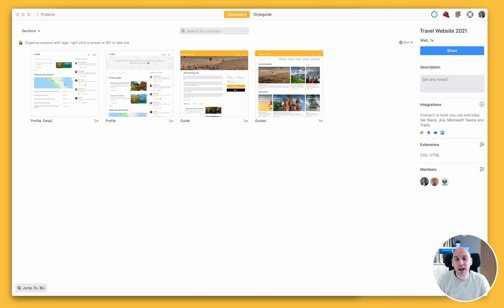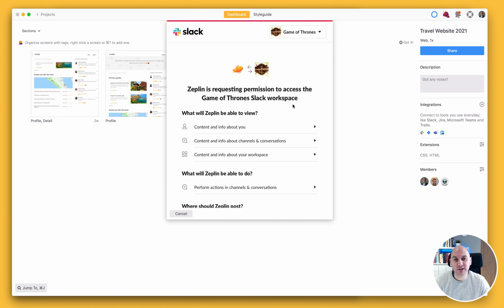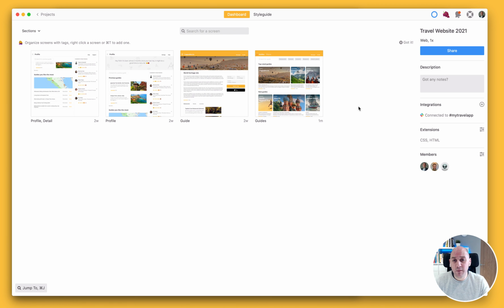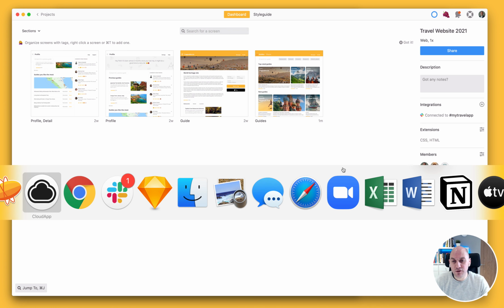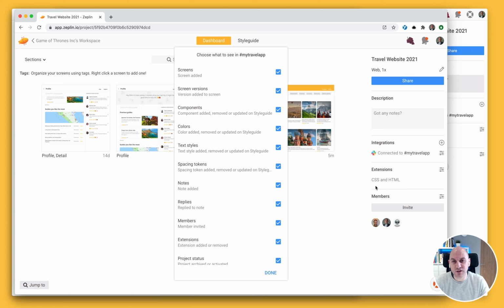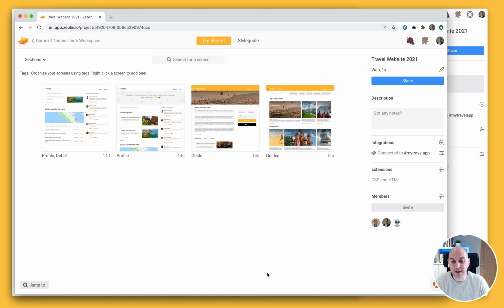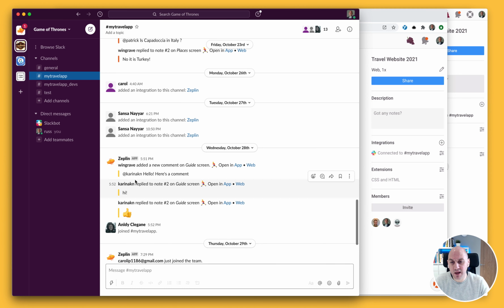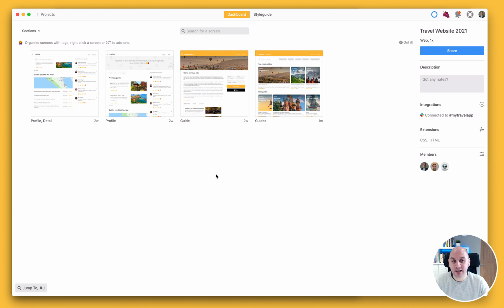Slack Integration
Zeplin can be integrated with many of your productivity and collaboration tools. In this video we take a look at how to setup the Slack integration in Zeplin, change the preferences for how Slack updates are made, and show you how the updates appear in Slack itself.